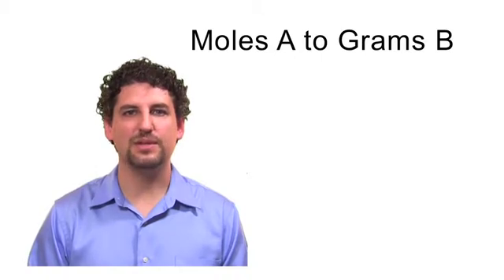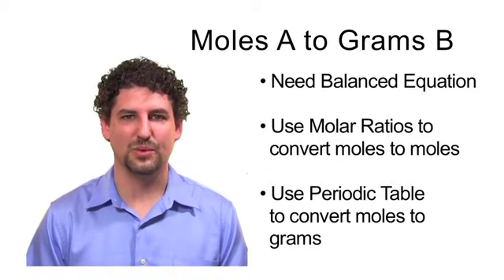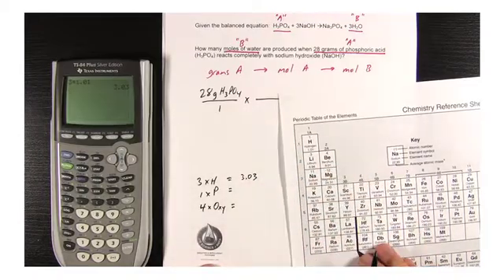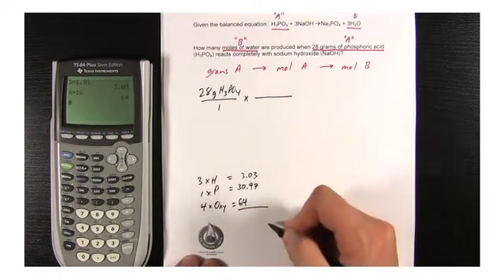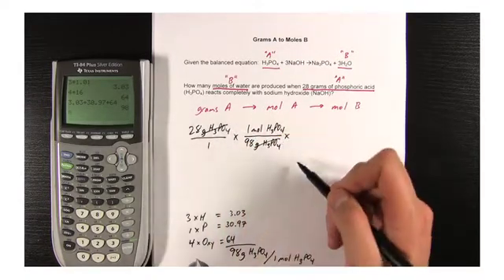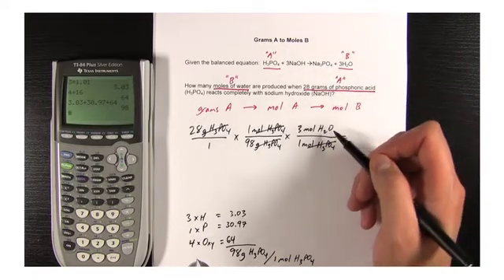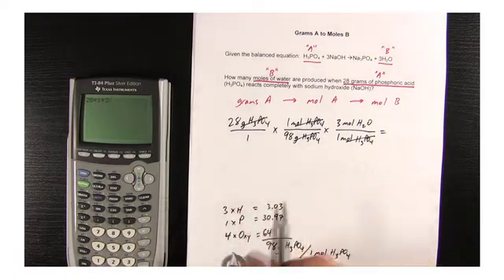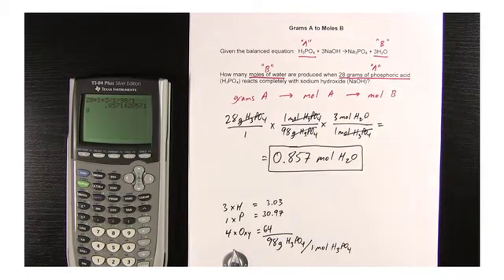g mol H3PO4